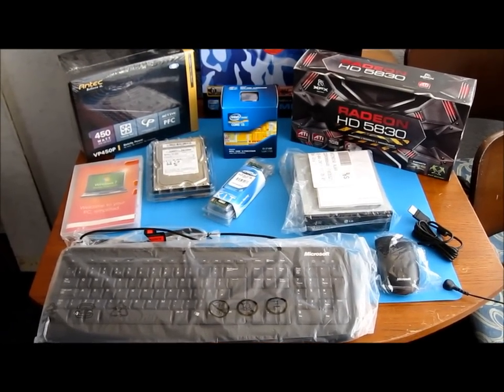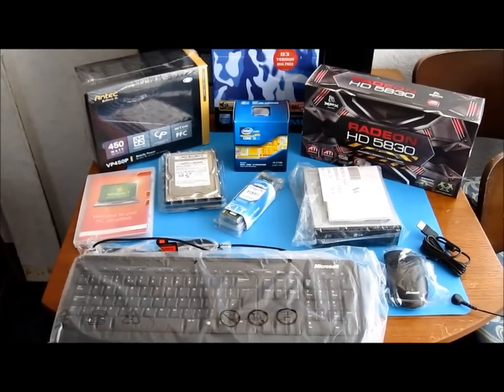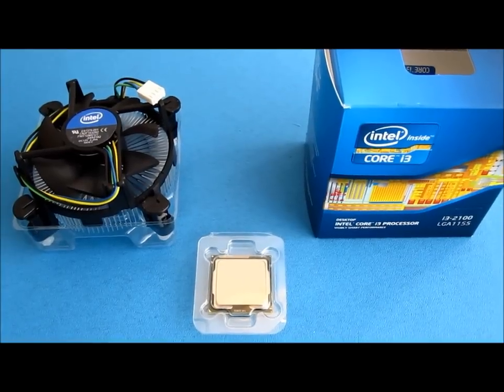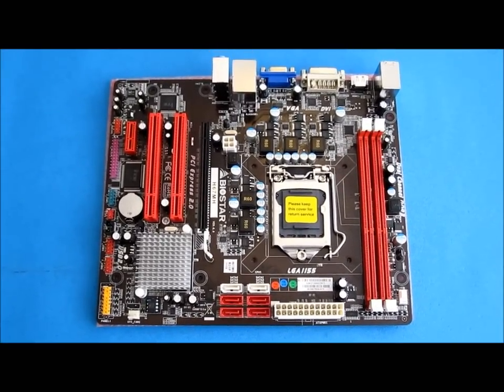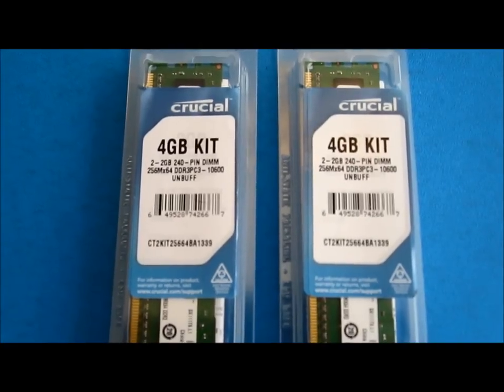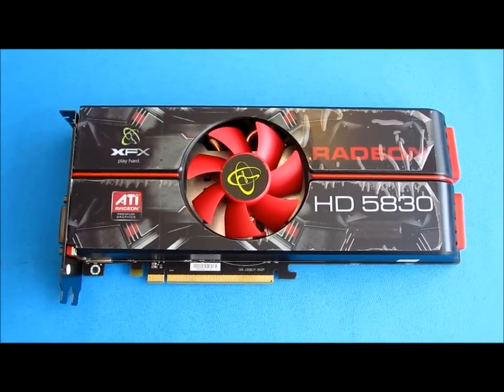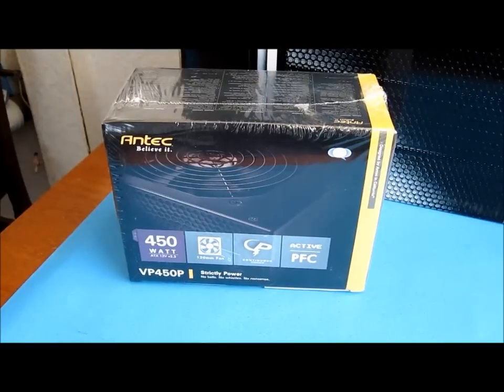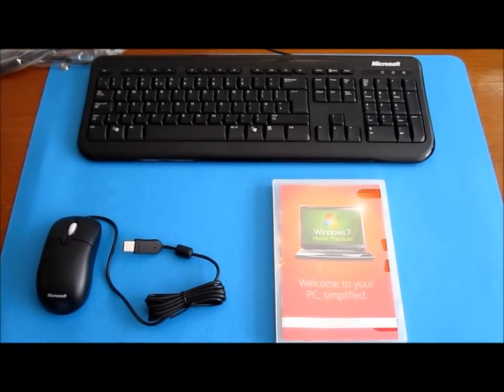Building a PC - Part 1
Building a PC Part 1 - Overview of components

A customer brought me his broken computer recently and upon testing it turned out that either the CPU or motherboard is likely to have failed.  Since the computer is over 5 years old to fix it would have required a whole new Motherboard/CPU/RAM replacement.  The customer decided to have a whole new computer built.  This video is part 1 of a tutorial / record I am putting together of that build.

The parts to be used are as follows,

Intel Core i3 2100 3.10GHz Socket 1155 3MB L3 Cache Retail Boxed Processor

Biostar H67MH H67 B3 Revision Socket 1155 6 Channel HD Audio mATX Motherboard

Crucial 4GB (2x2GB) DDR3 1333MHz/PC3-10600 Memory Kit CL9 1.5V

Samsung HD103SJ Spinpoint F3 1TB Hard Drive SATAII 7200rpm 32MB Cache

LG GH22NS50 22x DVD±RW DL & RAM SATA Optical Drive

XFX HD 5830 XXX 840MHz Edition 1GB DDR5 Dual DVI HDMI DisplayPort PCI-E Graphics Card

Antec 450W PSU - 120mm Fan VP450 4x SATA 1x PCI-E

Microsoft Wired Desktop 400 Keyboard and Mouse

Microsoft Windows 7 Home Premium w/SP1 - Licence and media - 1 PC - OEM - DVD - 64-bit - English